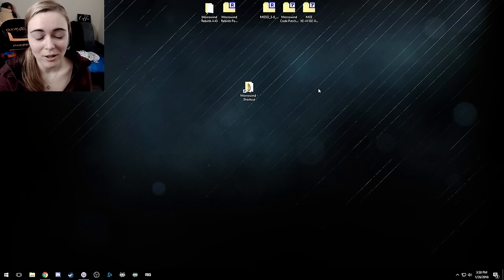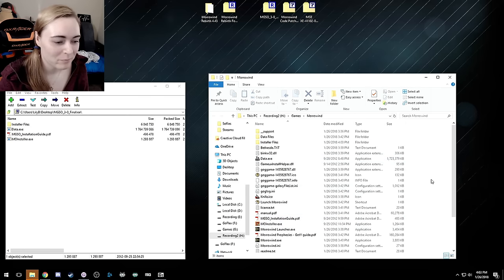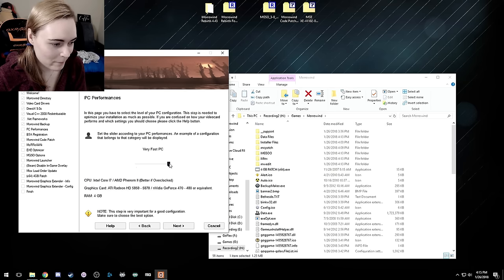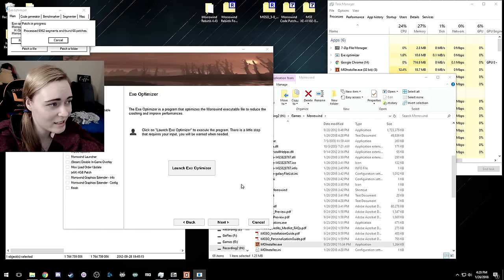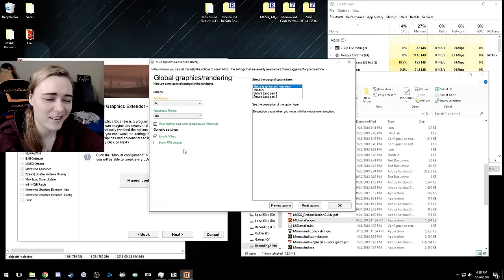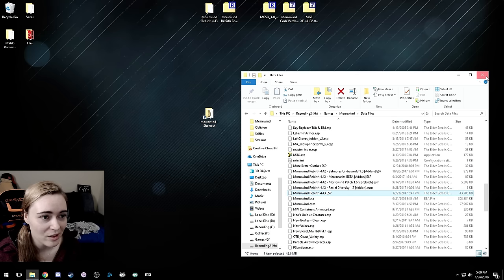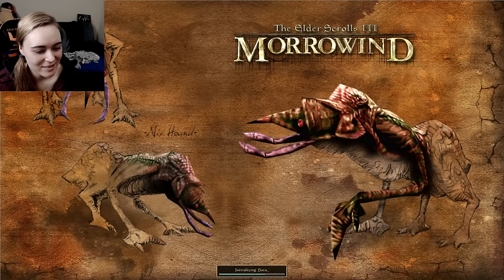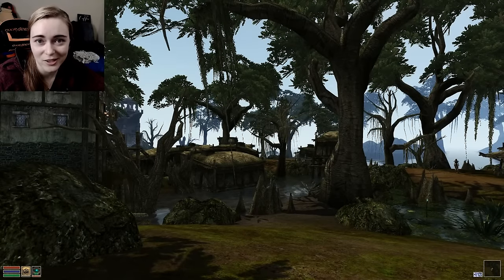Overhauling Morrowind for Dummies ♥ | MGSO + Rebirth (2018)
Achieve a lovely modded Morrowind experience with only two mod compilations and very little stress! This video explains how to combine Morrowind Overhaul with Morrowind Rebirth in the simplest way possible.
Feel free to let me know if I missed anything. ♥
FYI - I probably don't know how to help you fix various mod issues but feel free to ask anyway in case I ran into the same issue as you did, or in case someone else in the comments can help you. :)

ALSO GRAB THESE:
Code Patch: (Grab updated Version. Do not install immediately.)

•Vote for the games I play!